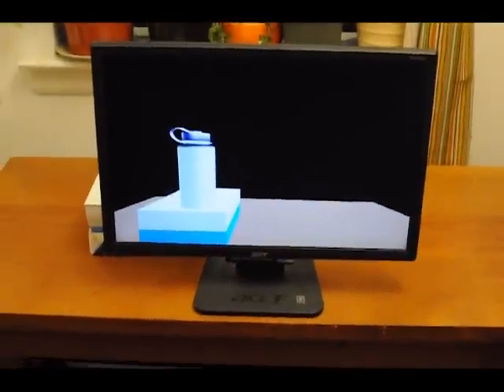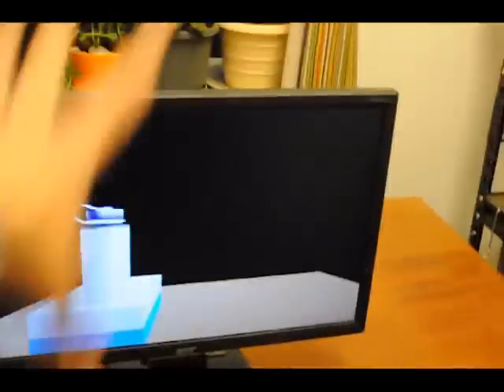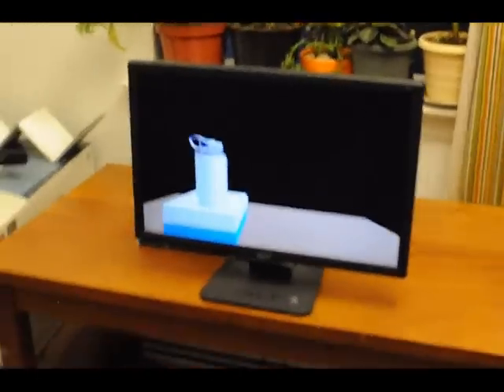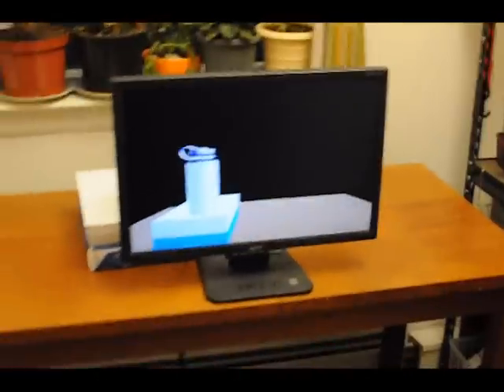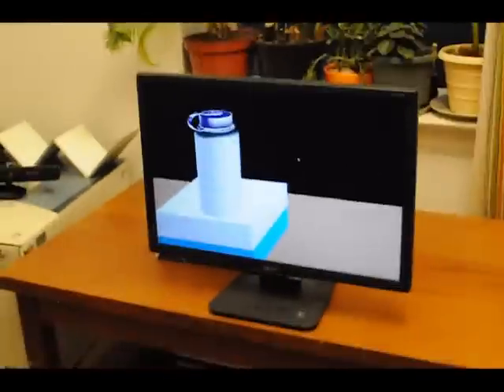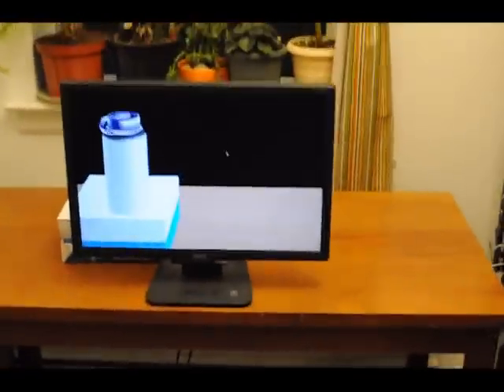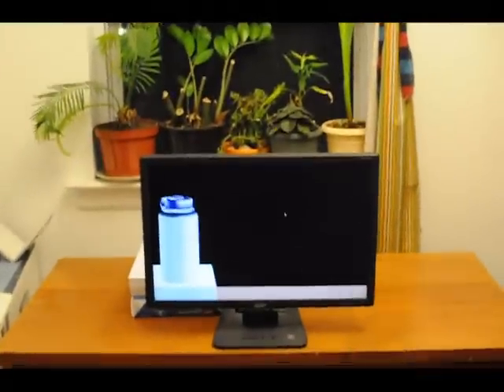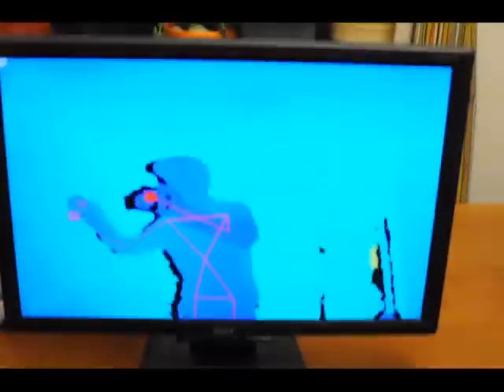Demo of ofxPortalCam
Here I demonstrate ofxPortalCam, an openframeworks extension that utilizes Kinect head tracking to modify your perspective on a digital scene.